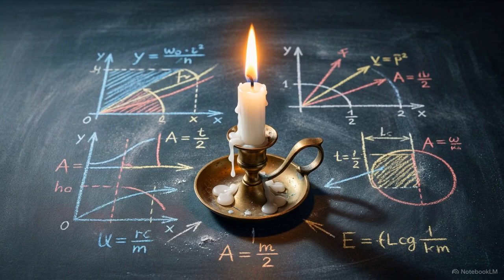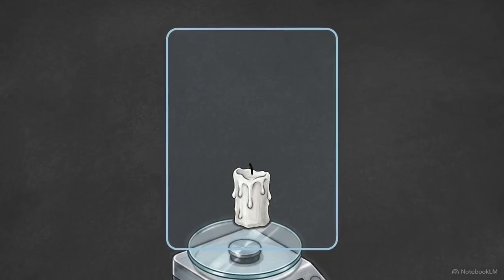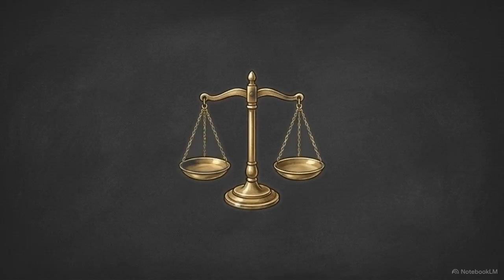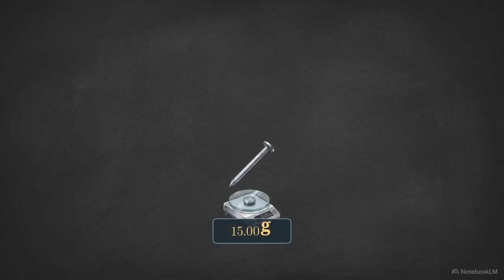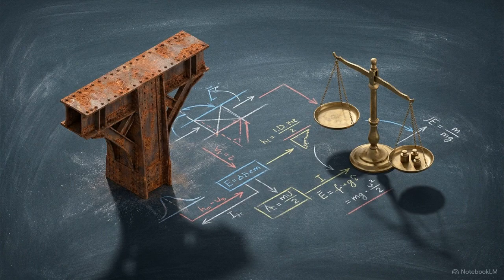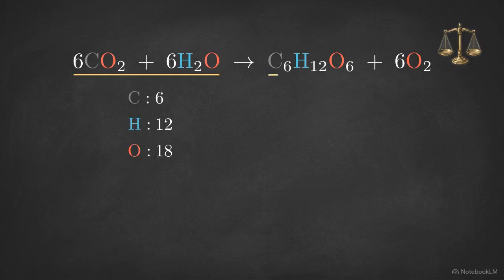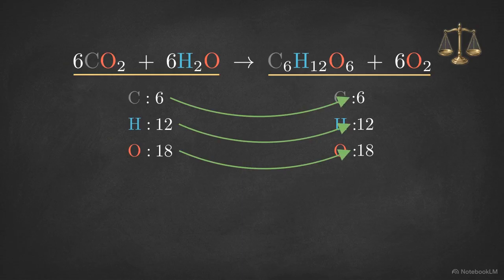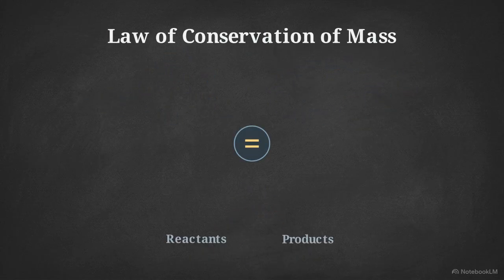Communicating Scientific Findings Clearly | Grade 8 Science Week 32 Day 5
Learn how scientists communicate discoveries through reports, presentations, graphs, and visual evidence. This Grade 8 Science lesson explores the importance of sharing scientific findings accurately and effectively.

This lesson pairs with the Grade 8 Science Workbook for Christian Homeschoolers.

Students will practice presenting scientific evidence, creating visual displays, and communicating conclusions in a clear and professional manner.